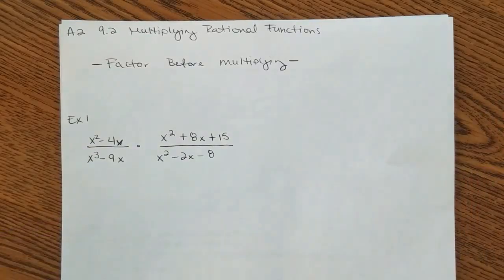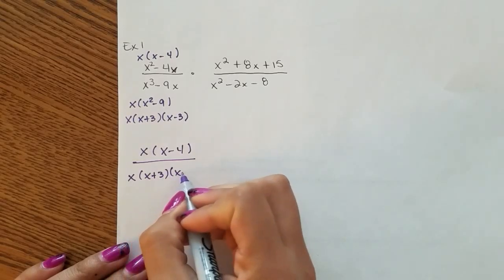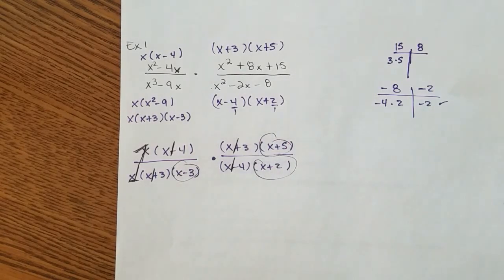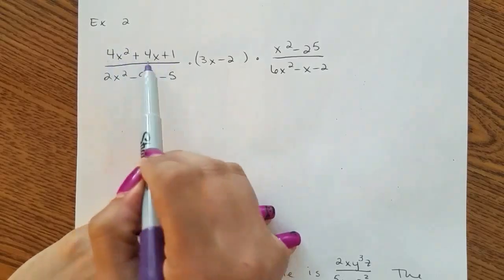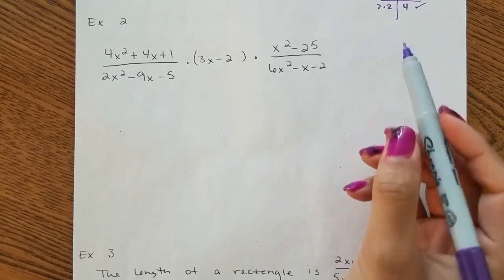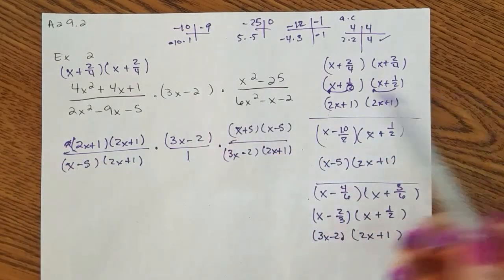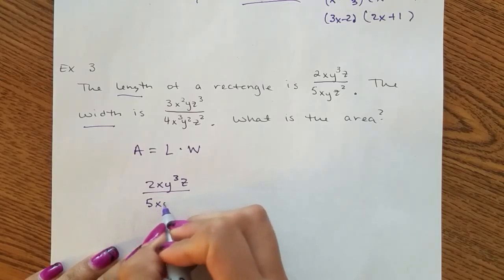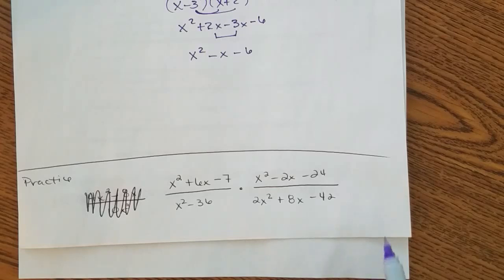A2 9.2 Multiplying Rational Expressions